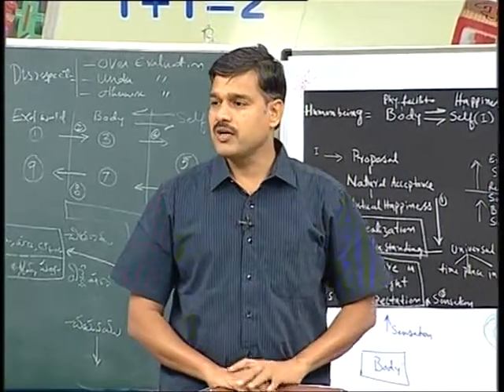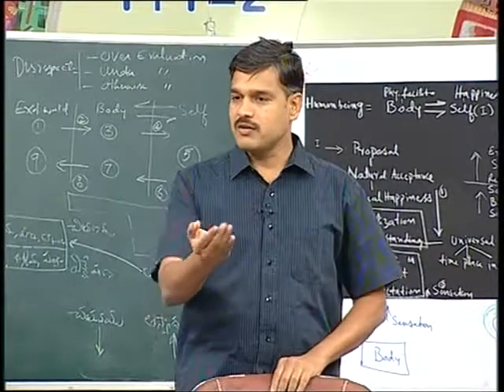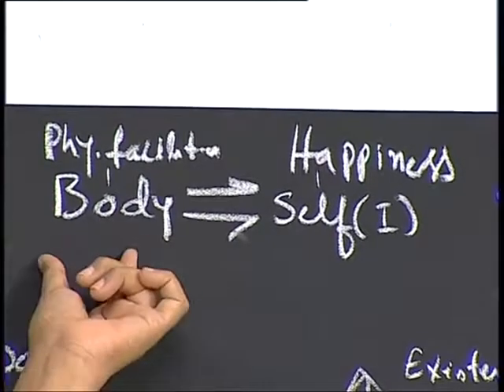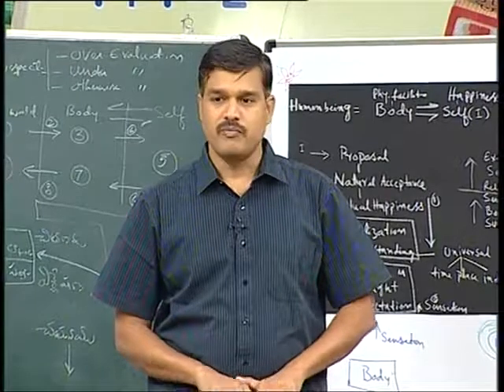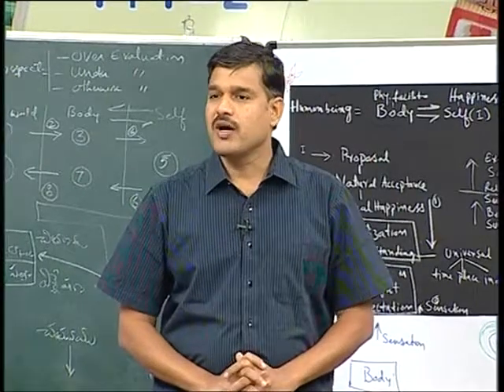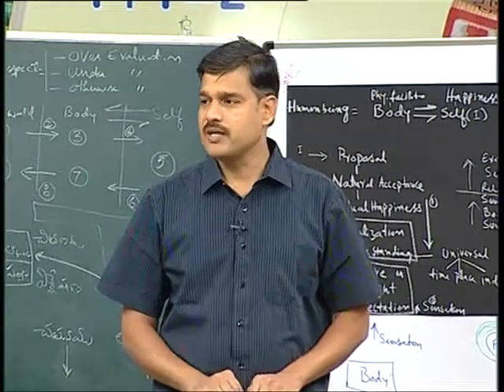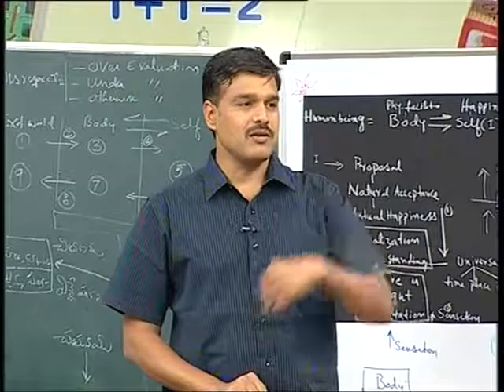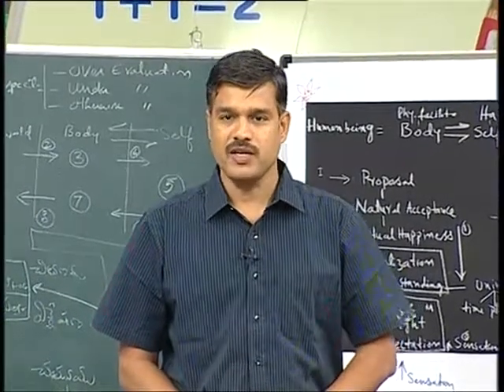care and guidance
Center for Holistic Development of Human Consciousness